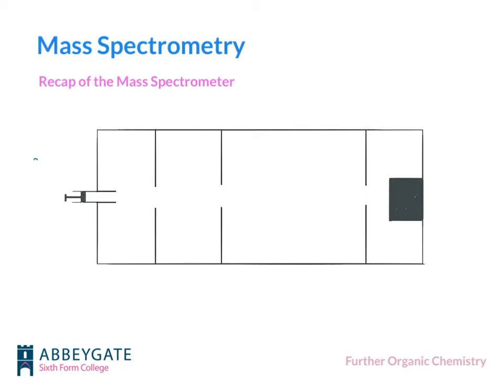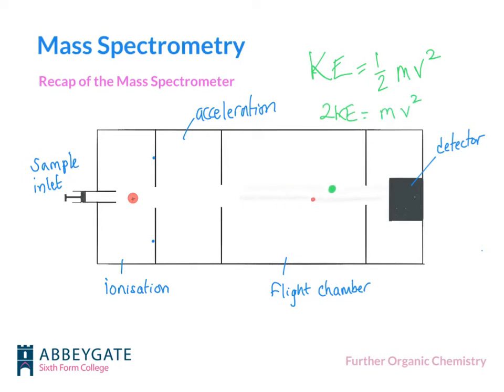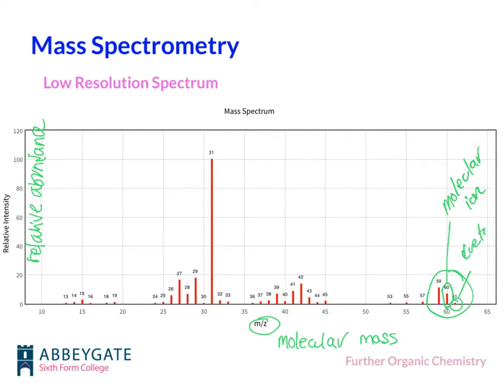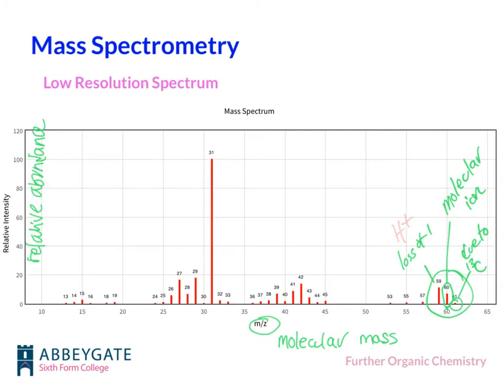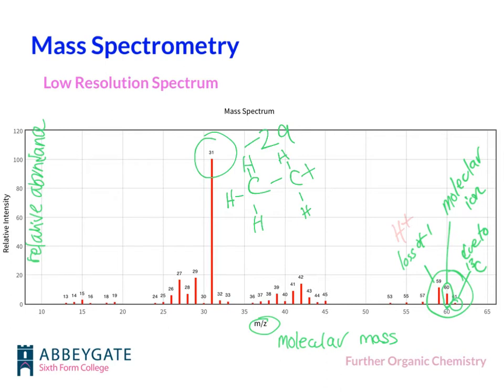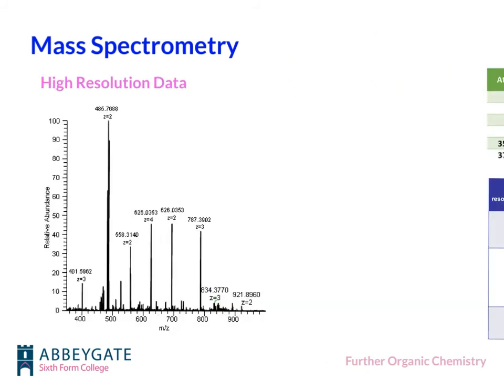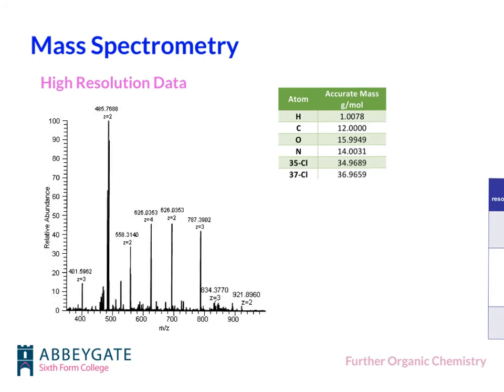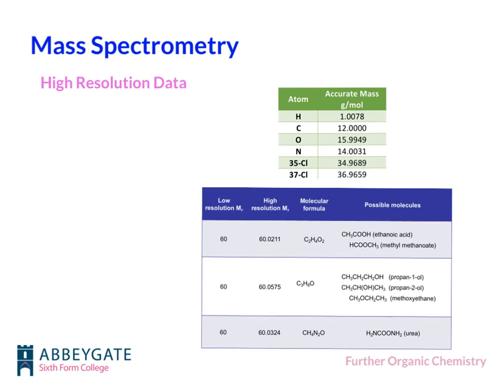Mass Spectrometry of Molecules